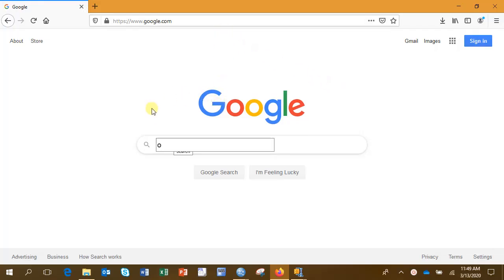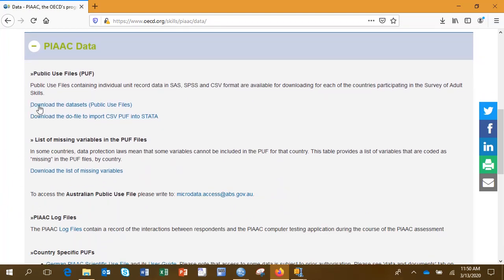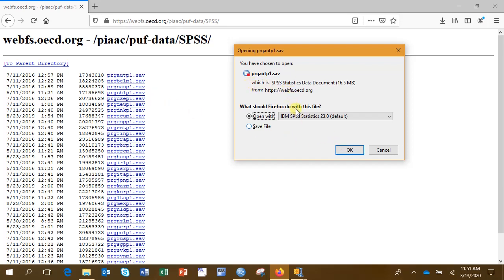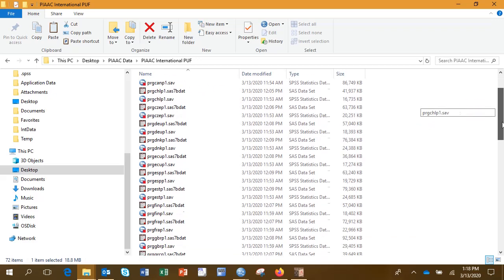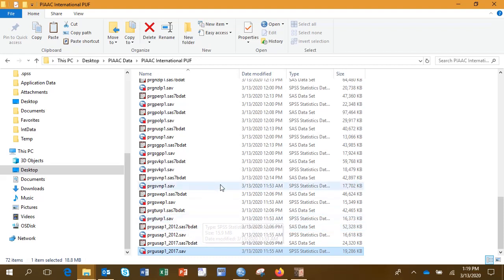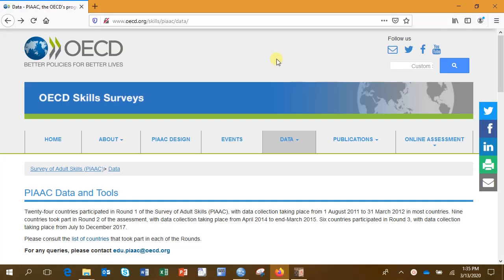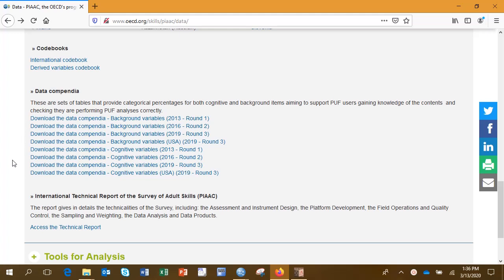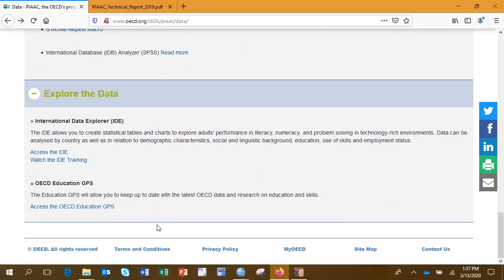5a. Downloading the PIAAC International Data